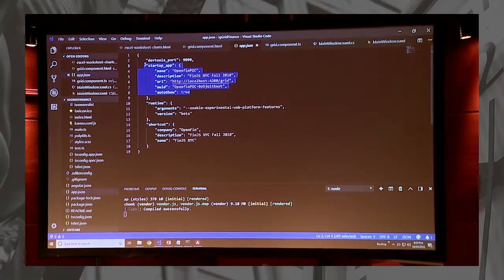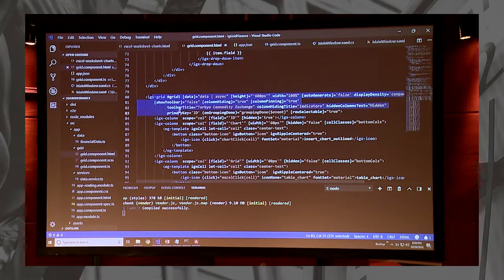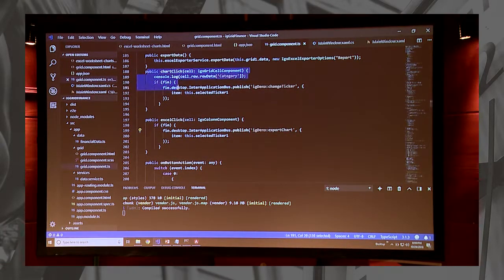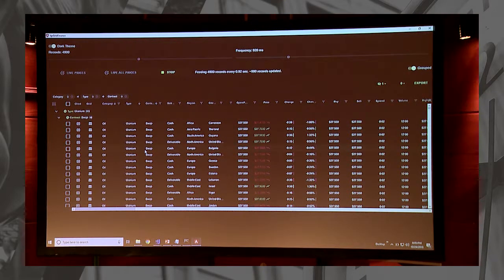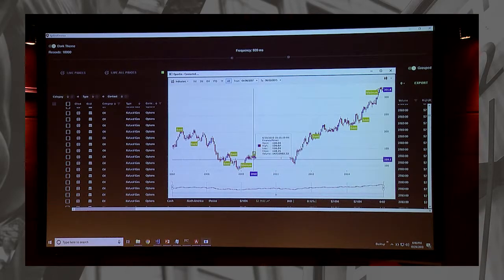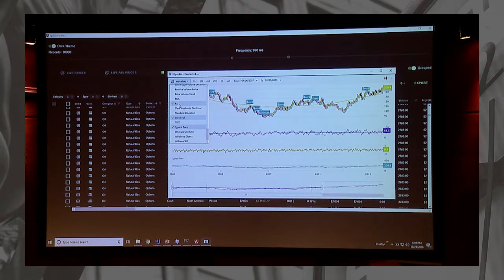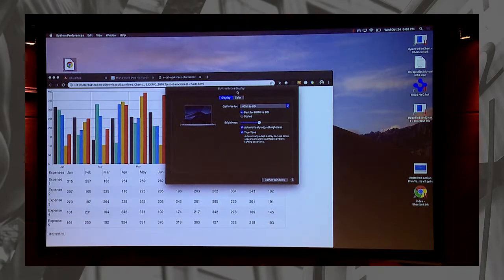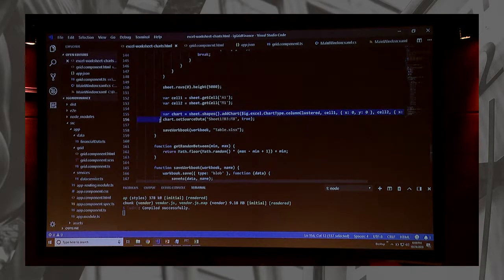Infragistics, How to Deliver a High Performance UX in the Modern Web